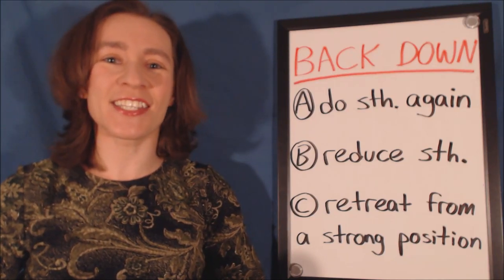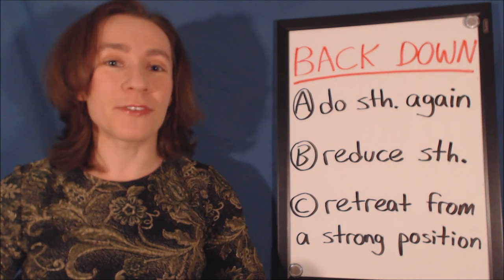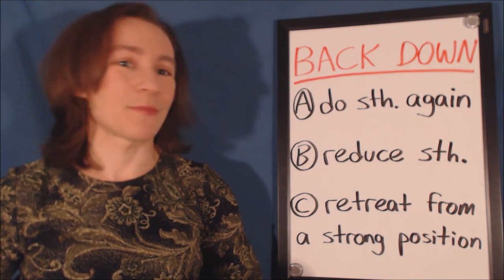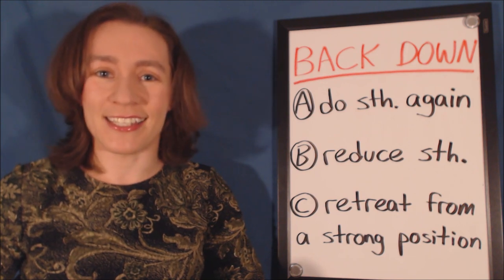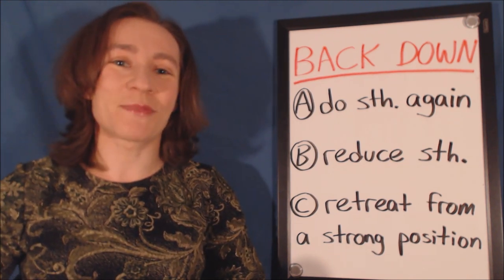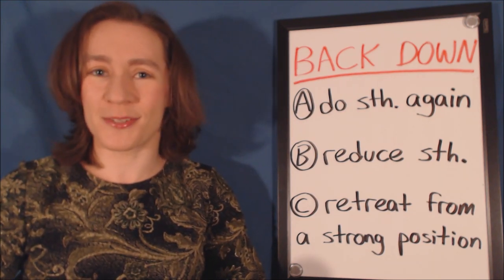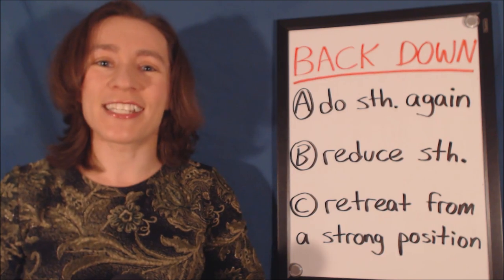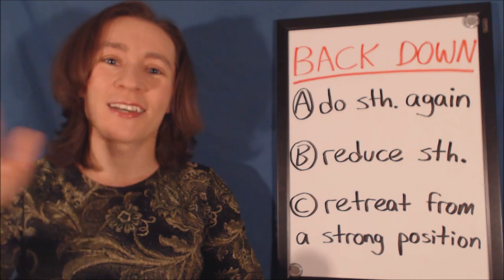Learn Daily English Phrasal Verbs - BACK DOWN